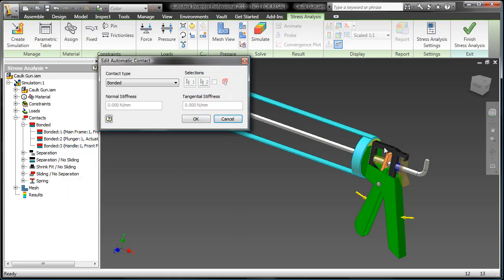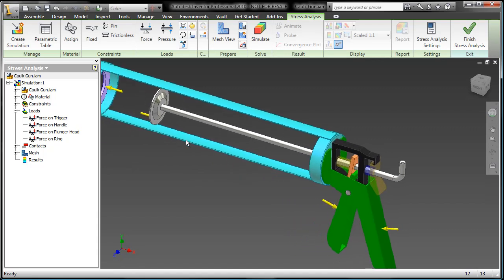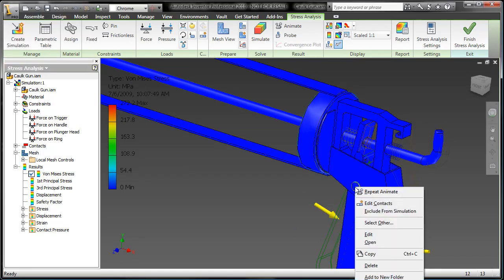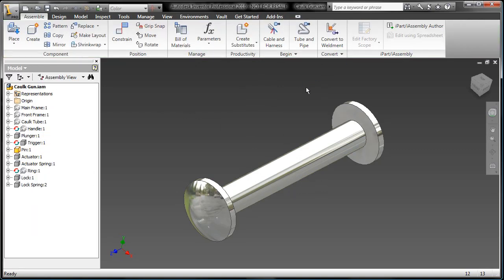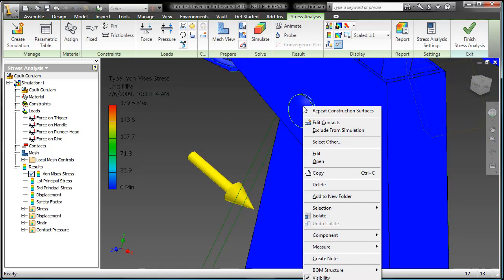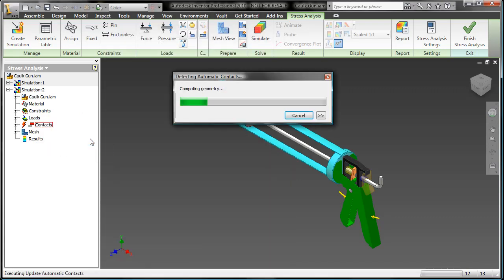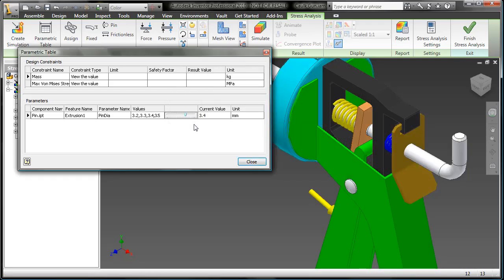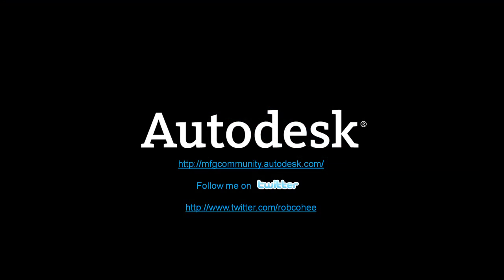Autodesk Inventor Stress Analysis - Campaign to stop WAG Engineering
If you have ever said: "eh, that should hold." this video is a must see. In this episode of Rob Unscripted, Autodesk Technical Evangelist Rob Cohee explores how the stress analysis tools built into Autodesk Inventor Professional can help designers make more informed decisions and take you beyond 3D geometry creation to Digital Prototyping.